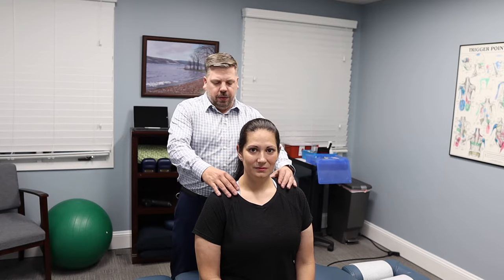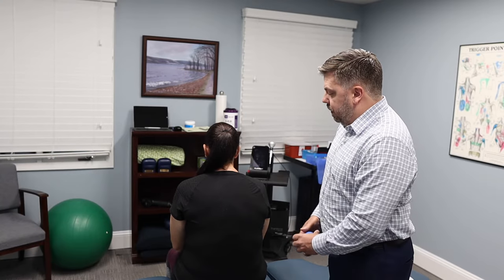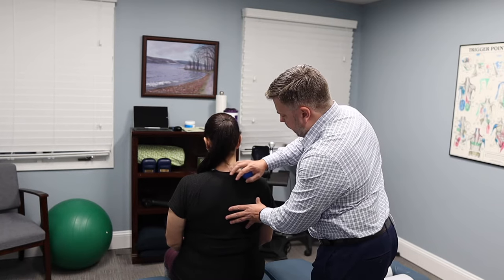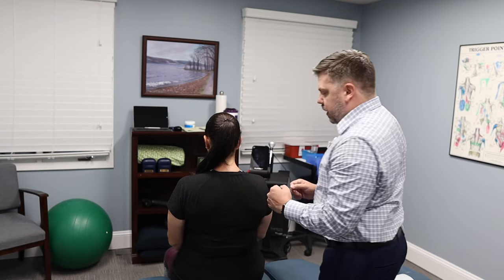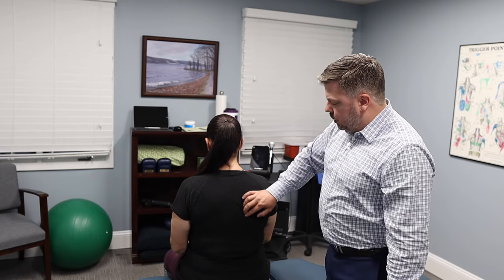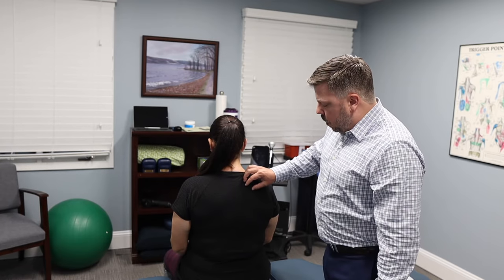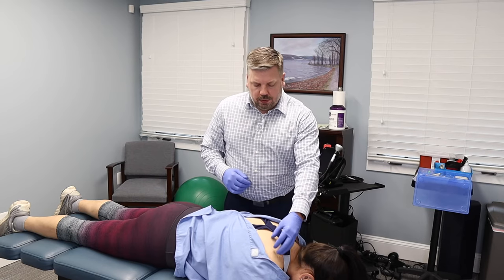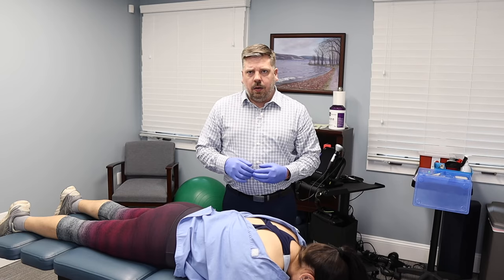How To Release Muscle Knots In Your Trapezius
Muscular knots and tightness are very common in the trapezius muscle.  In this video I demonstrate how to release the knots in your trapezius muscle.